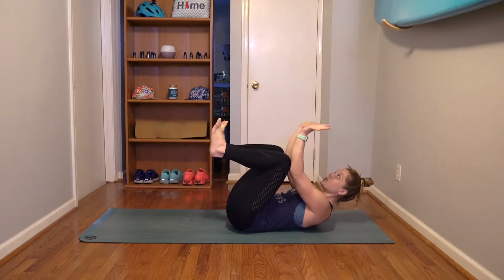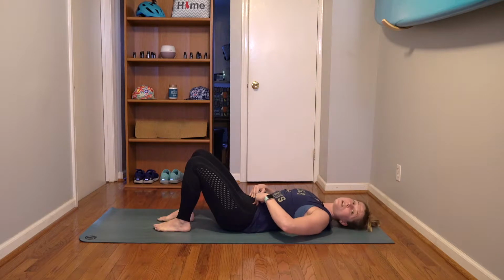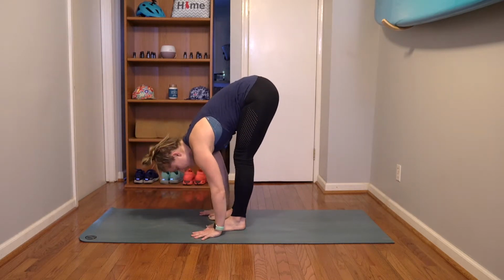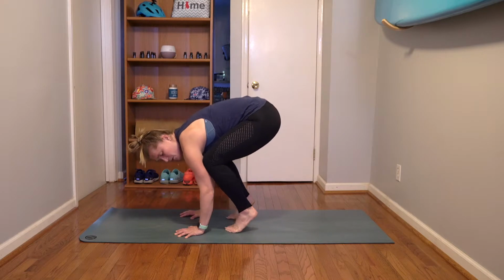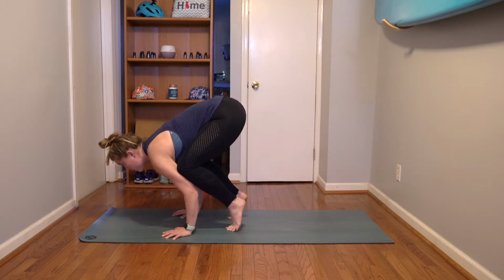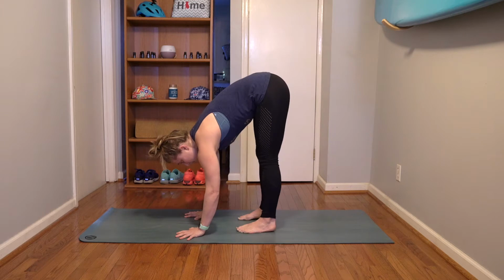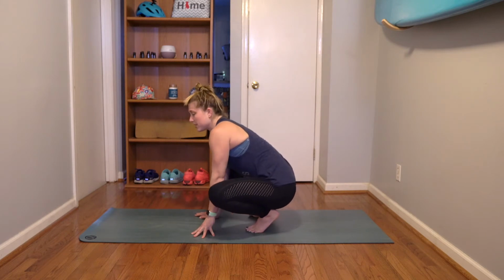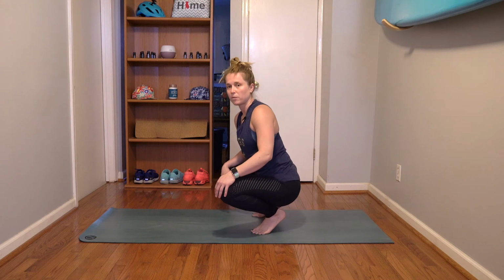How to do Crow Pose | Yoga with Marissa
This video will help build strength and work towards doing Crow Pose and improve your practice. Enjoy!

Some of my Favorites:
Lululemon Duffel
Lululemon Yoga Pants

This Episode was filmed with:
Sony A7RIII
Sony FE 24-70
Rode VideoMic Pro